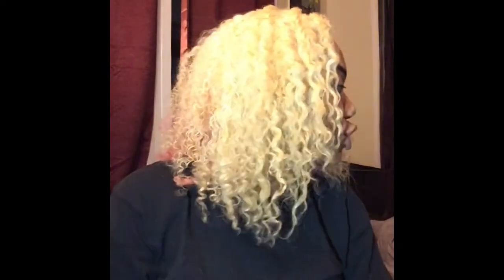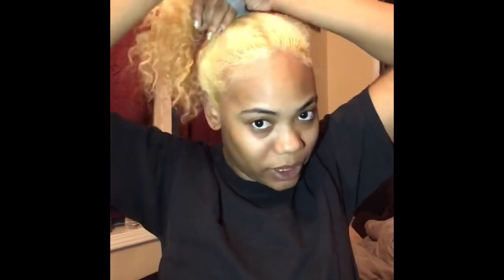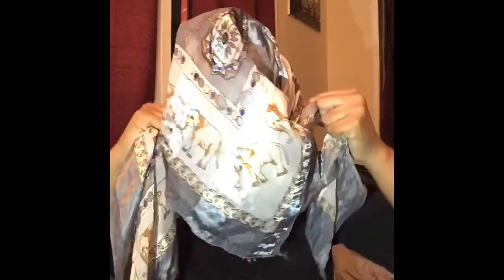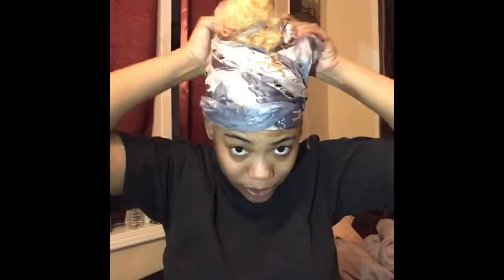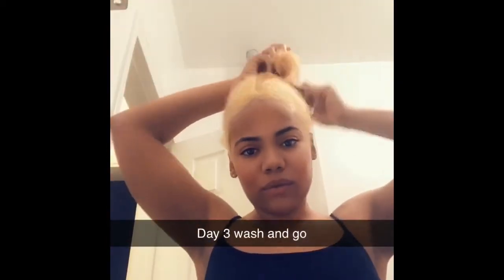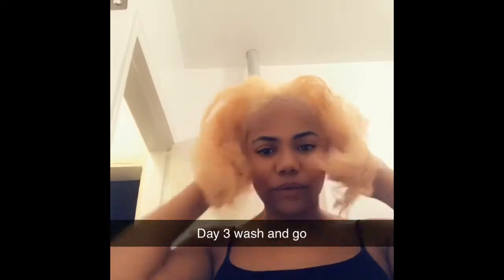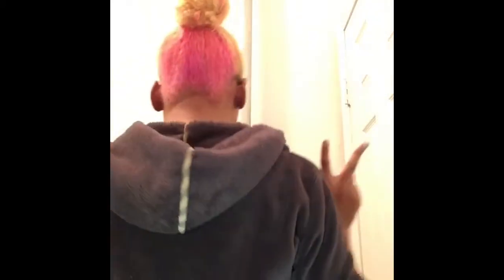I died my hair pink! How to keep your wash and go fresh for a week!